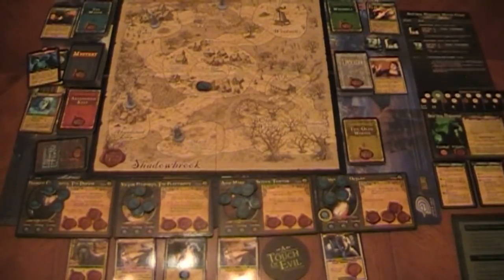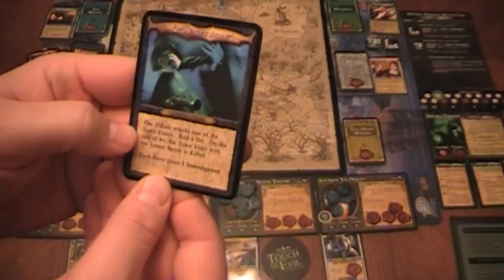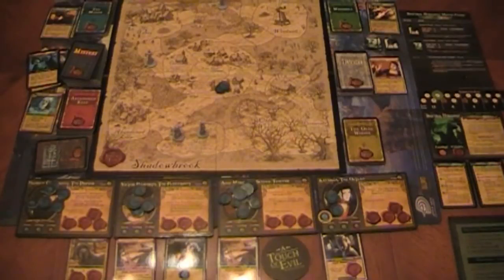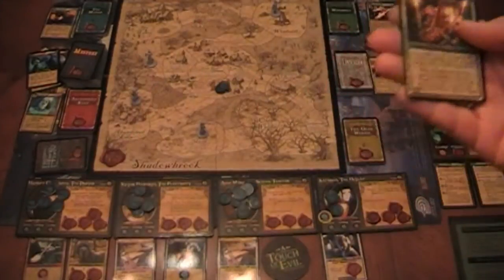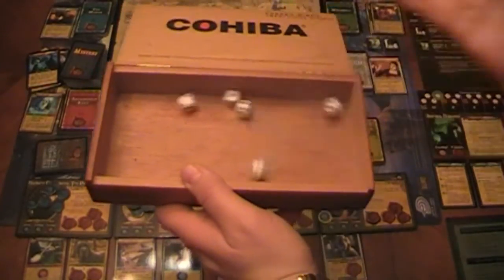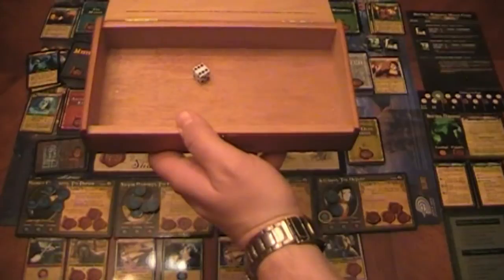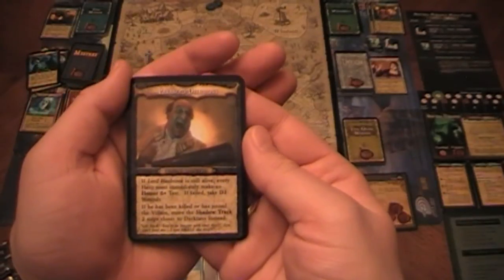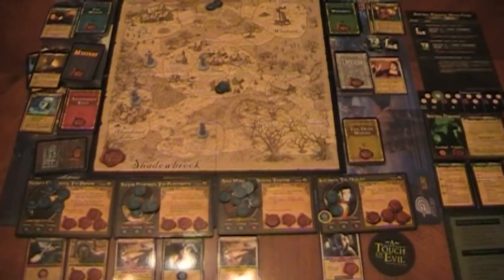A Touch of Evil Turn 3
Hello all! This is turn three of my solo play through the board game A Touch of Evil. First time playing the game and first time recording an actual play for a board game! I probably got some rules wrong, so please let me know if so. To see some good actual play videos of this board game, check out the following users: